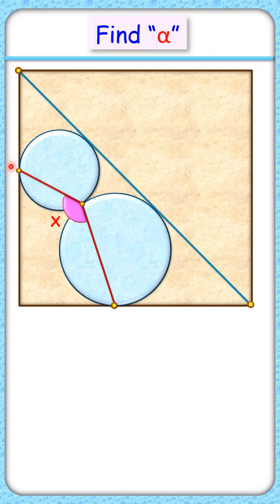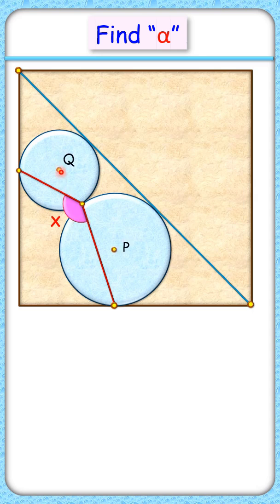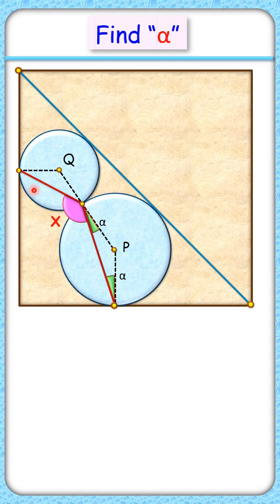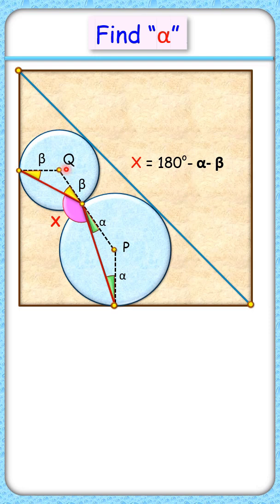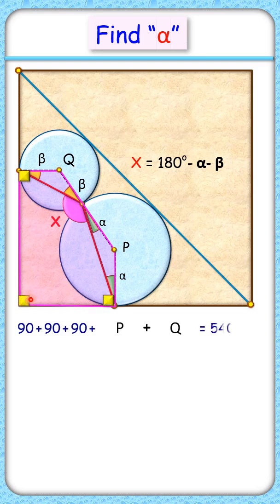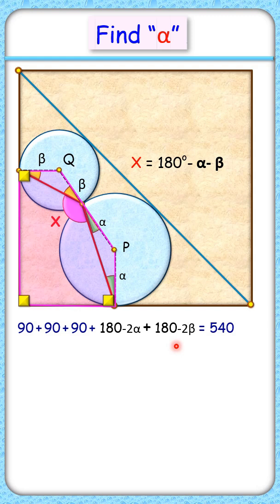Find angle "alpha"